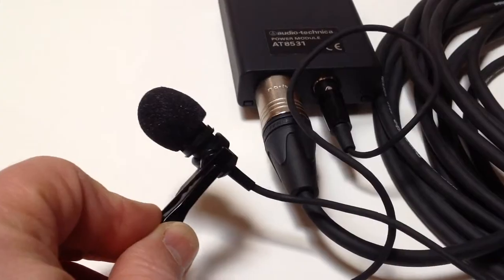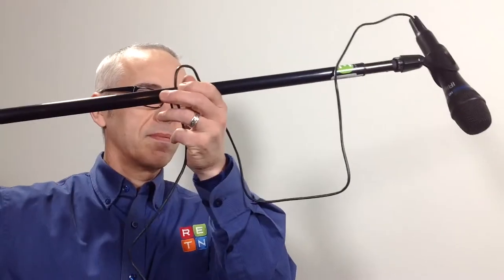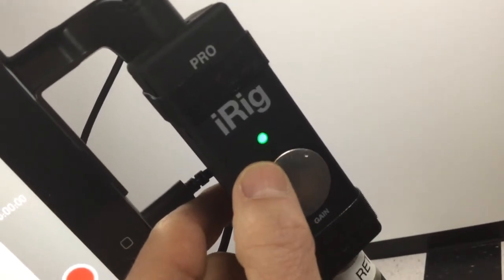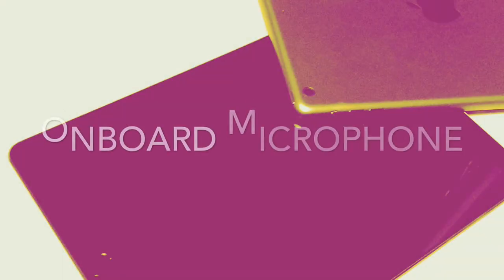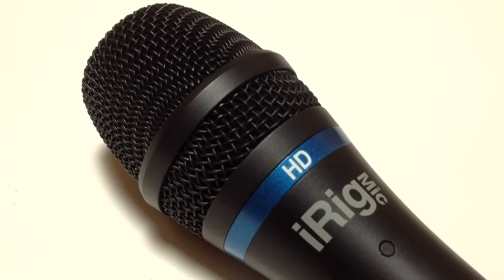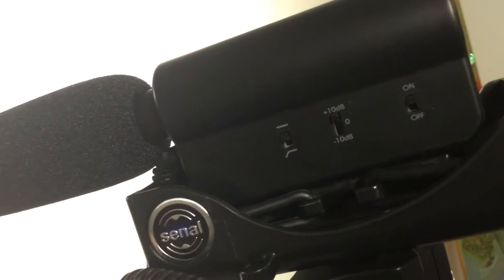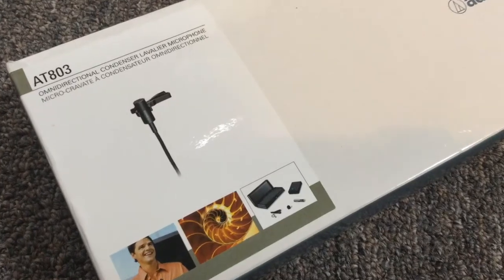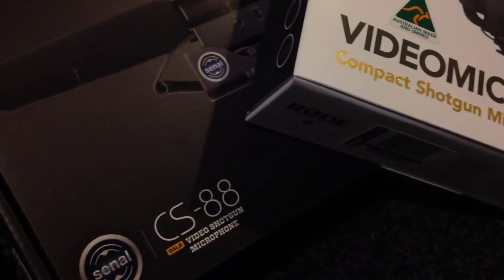Guide to Better Sound on Mobile Devices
Using external microphones with your mobile device is the key to getting great sound.  In this video we review the different types of microphones and do a sound check with some of the more popular ones. Compare the audio quality and decide for yourself which one is right for you.